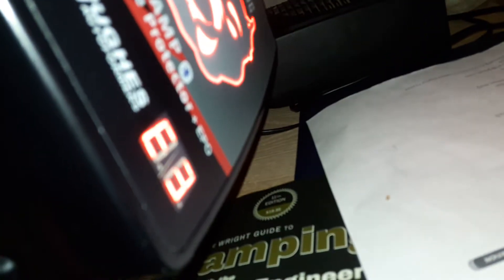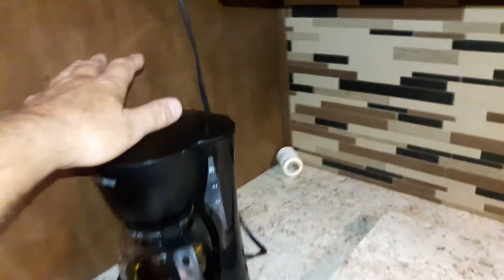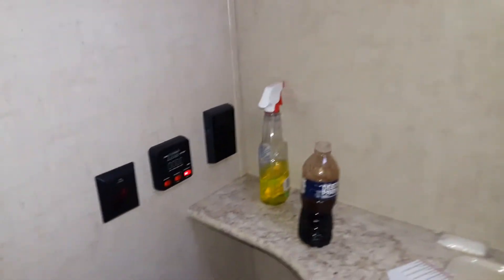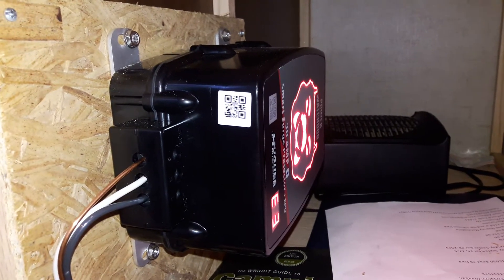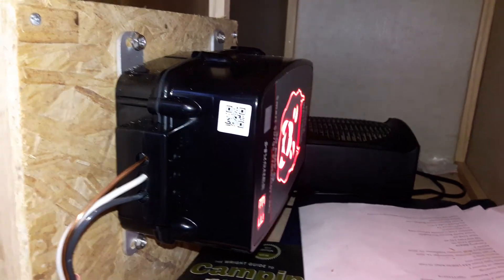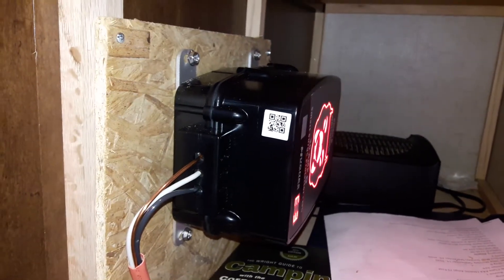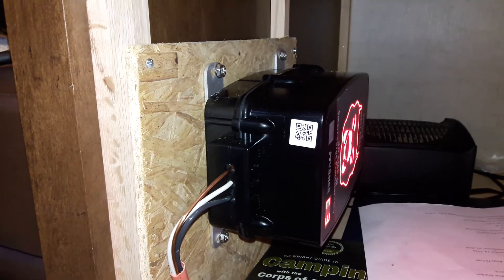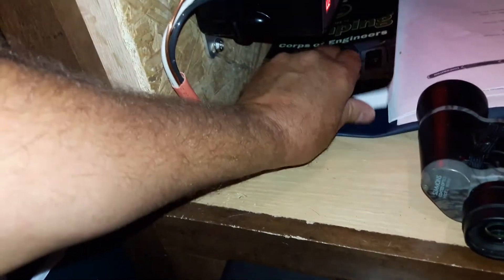Hughes Bluetooth Power Watchdog 30 amp surge protector With over current protection.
If you go over 30 amps of current with the power watchdog it will cut the power and automatically reset after detecting less current flow.